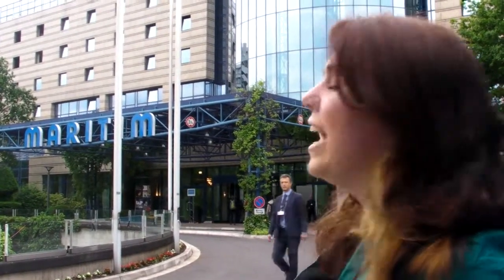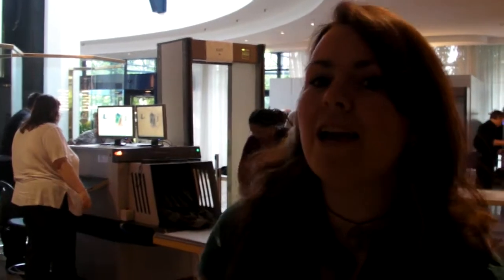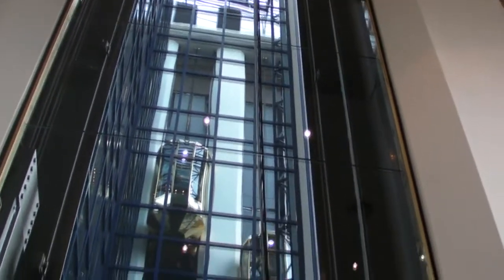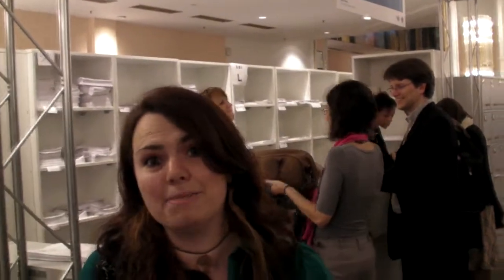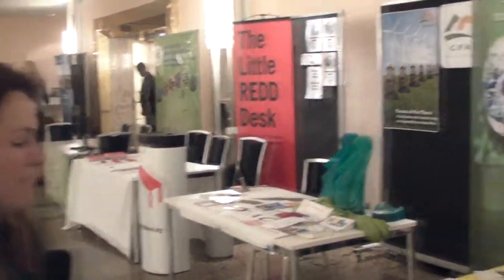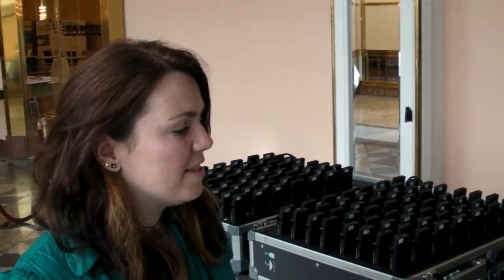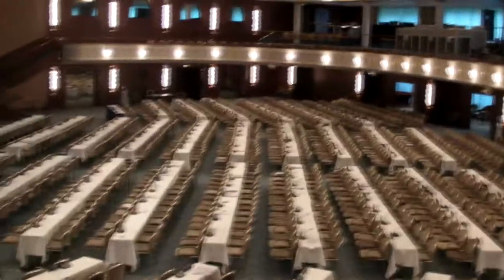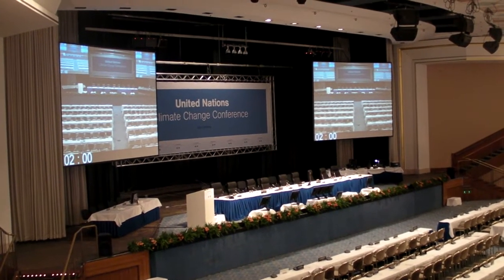A guided tour of the UNFCCC Climate Talks in Bonn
Anna Collins from Adopt a Negotiator gives us a guided tour of the Hotel Maritim where the 2010 UNFCCC Climate Talks are being held.